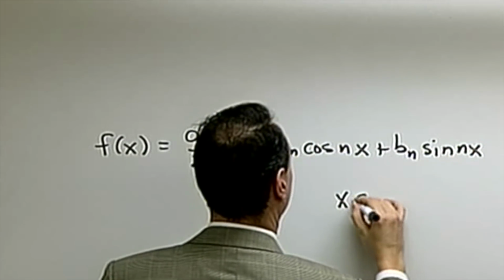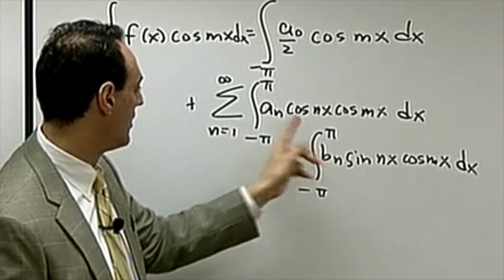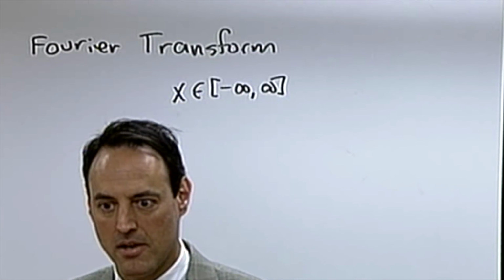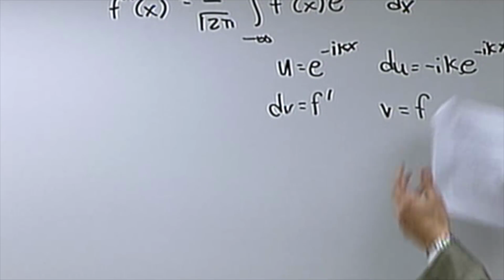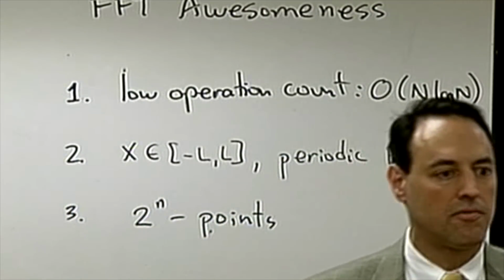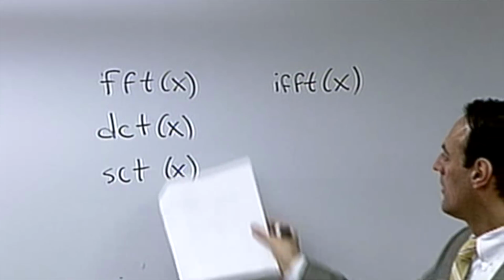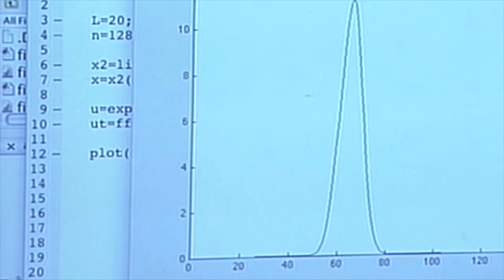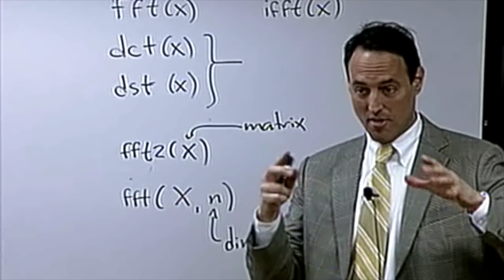time frequency 1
This lecture gives an introduction to time-frequency decompositions of signals through Fourier transform.  It shows that one can analyze a signal in both time and frequency.  Properties of the Fourier transform are discussed.